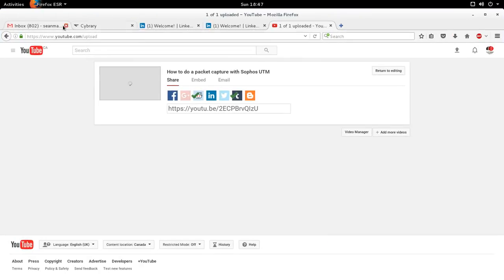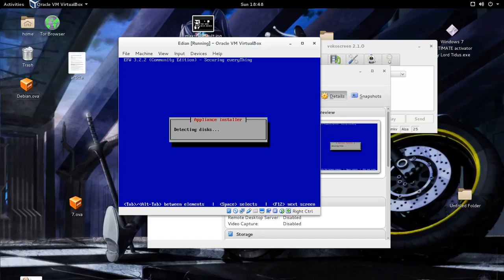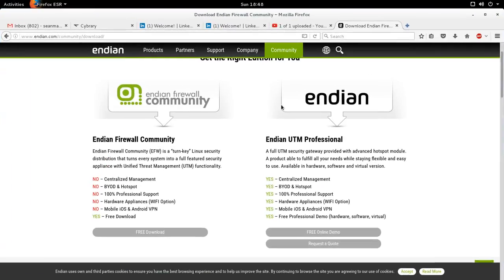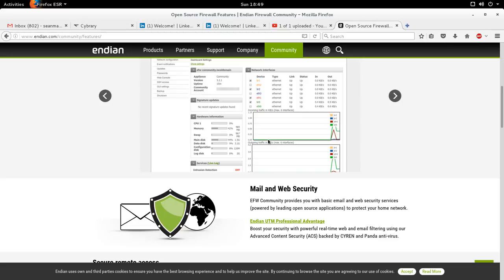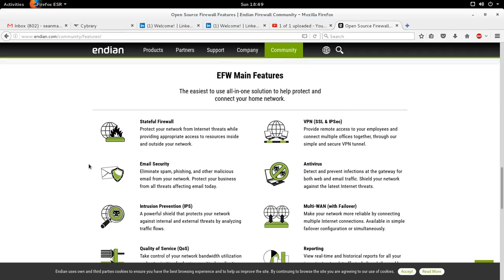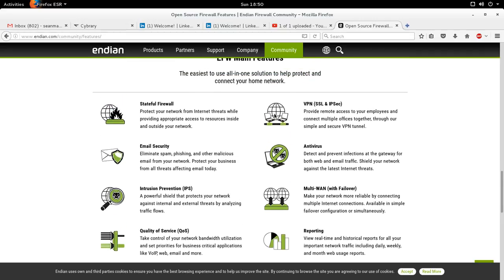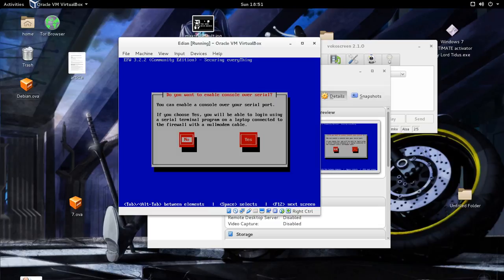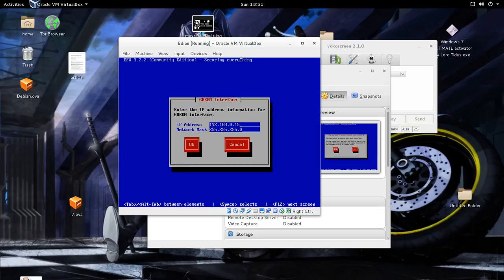Endian UTM install and quick Review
In this video I show you how to install the Endian  firewall and I do a quick review on its features